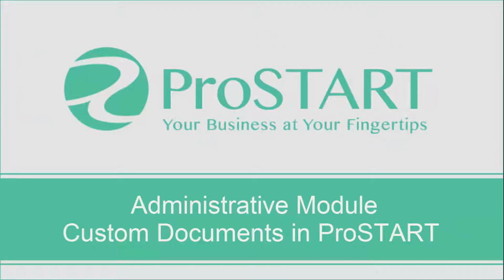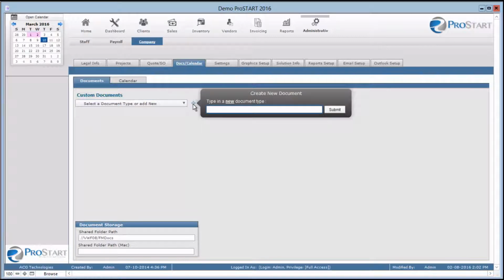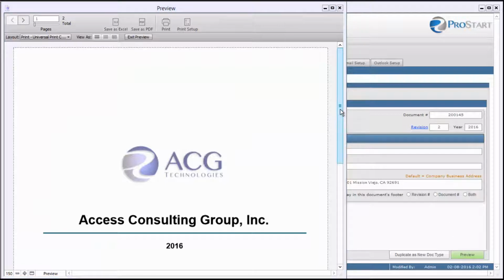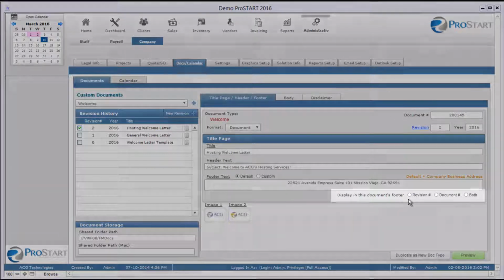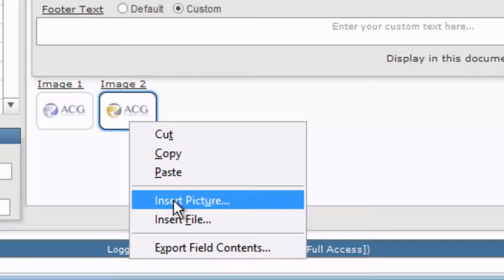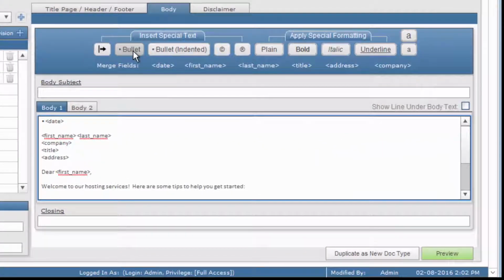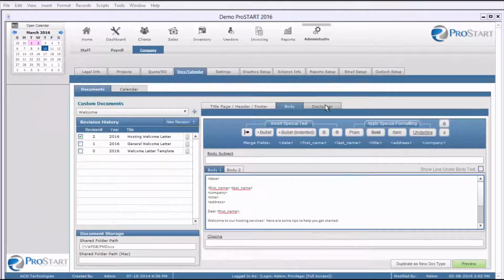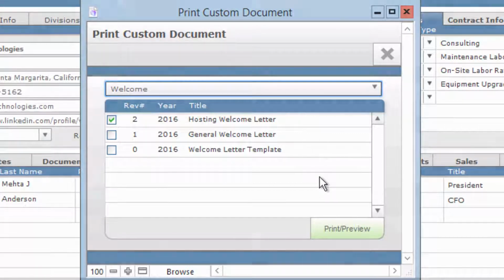ProSTART Admin Setup 4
Administrative Module Overview, Adding Custom Documents in ProSTART